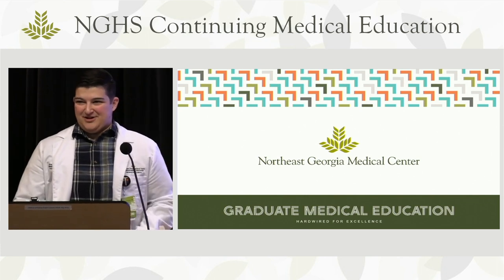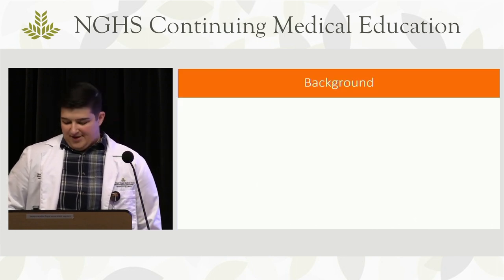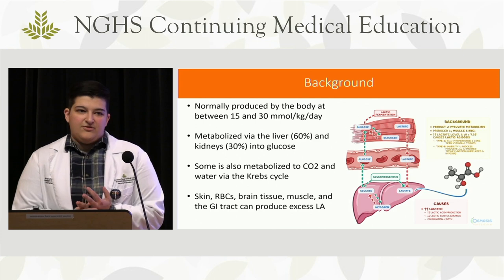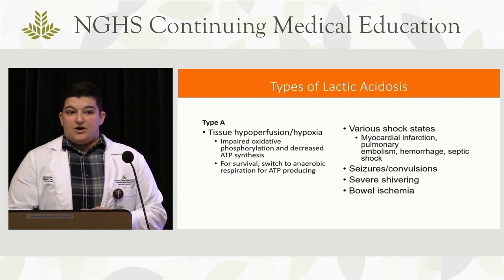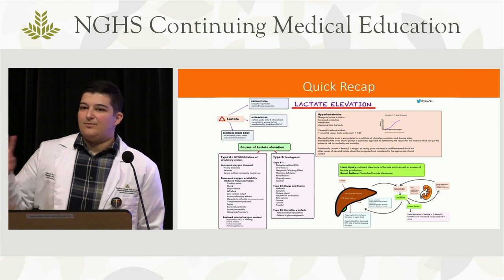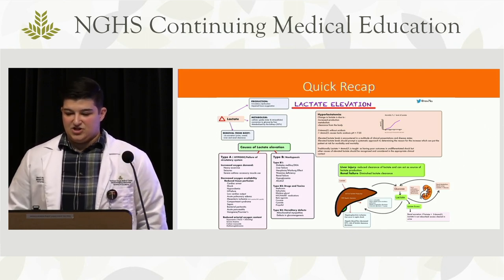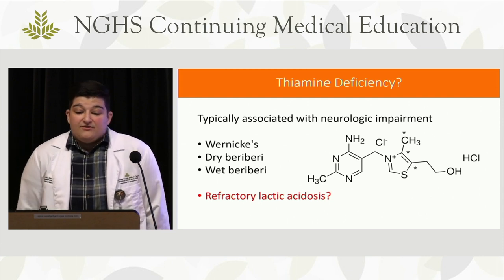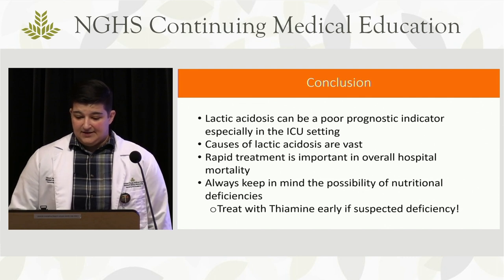IM Grand Rounds: Lactic Acidosis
Speaker: Olivia Peralta, MD
IM Resident, PGY-3

No Disclosures

Objectives:
-Pathophysiology of anaerobic and aerobic metabolism
- Prevalence of Lactic Acidosis and Prognostic Indications
-Types of Lactic Acidosis
-Role of Thiamine in the setting of persistent Lactic Acidosis
-Approach to and management of Lactic Acidosis

Accreditation Statement:
The Northeast Georgia Medical Center & Health System, Inc. is accredited by the Medical Association of Georgia to provide continuing medical education for physicians. The Northeast Georgia Medical Center & Health System, Inc. designates this enduring activity for a maximum of 1.0 _AMA_ _PRA_ _Category_ _1_ _Credit_ ™. Physicians should only claim credit commensurate with the extent of their participation in the activity.